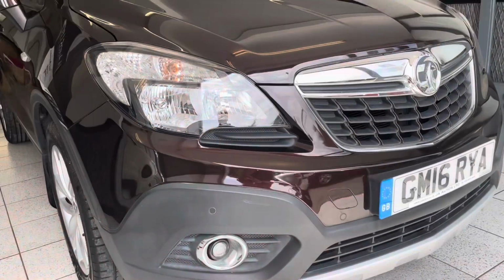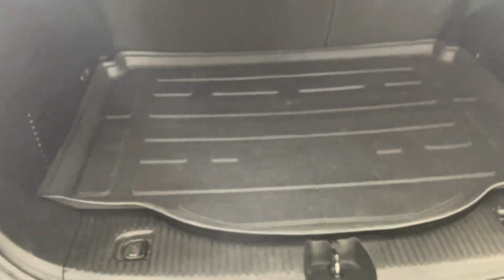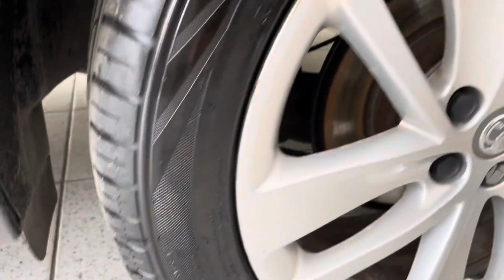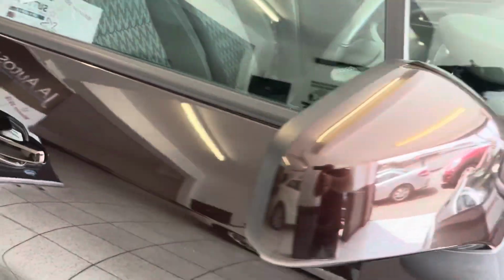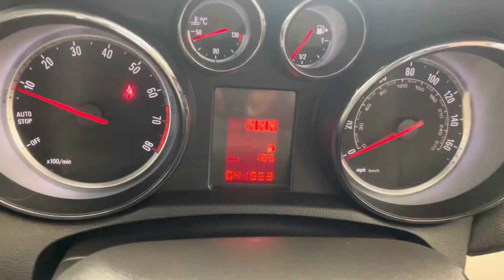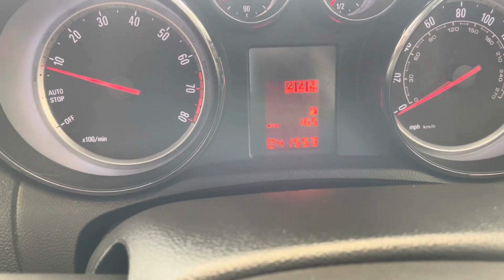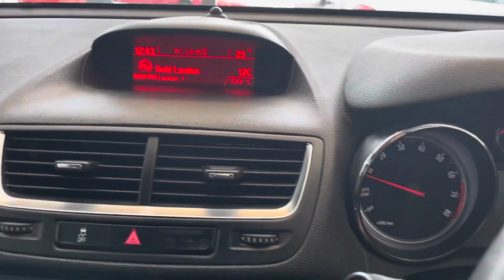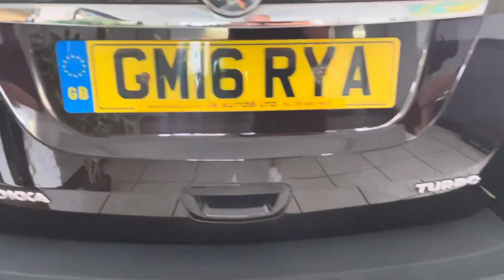Expresso anyone?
2016 16 VAUXHALL MOKKA 1.4 EXCLUSIV S/S 5d 138 BHPULEZ Complaint Mokka With Fantastic Specification, 1 Former Owner And Full Vauxhall Service History !